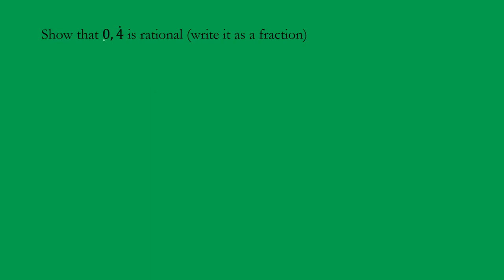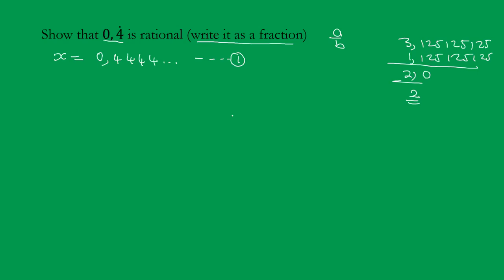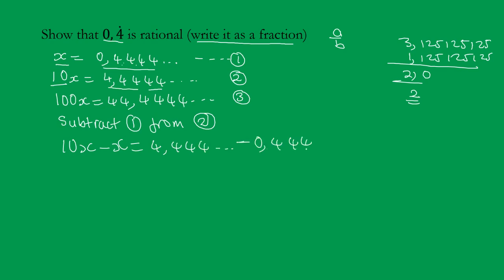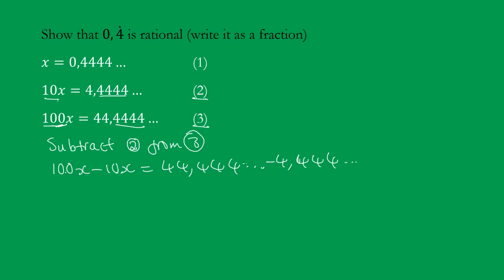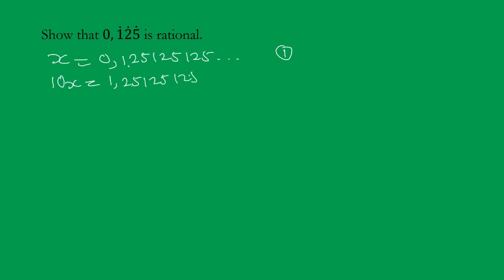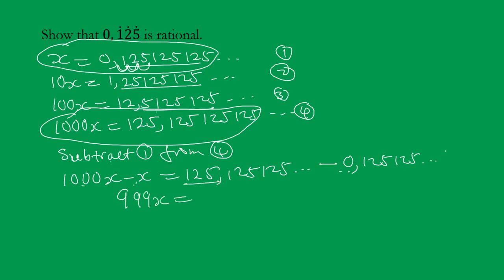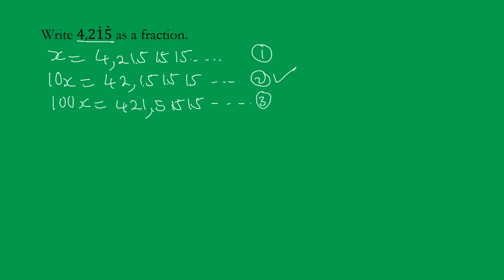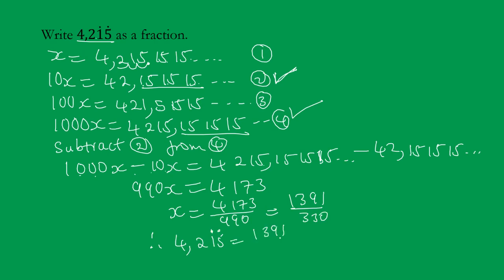WRITING RECURRING DECIMALS AS FRACTIONS